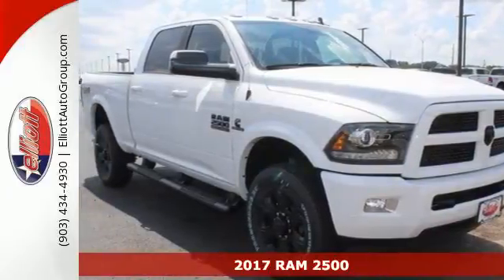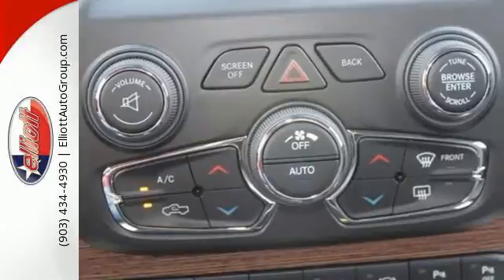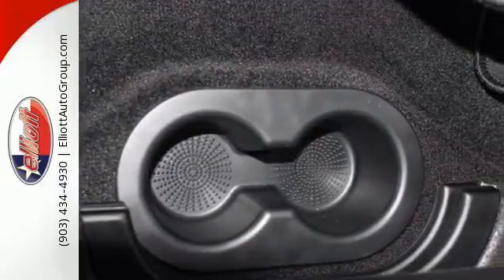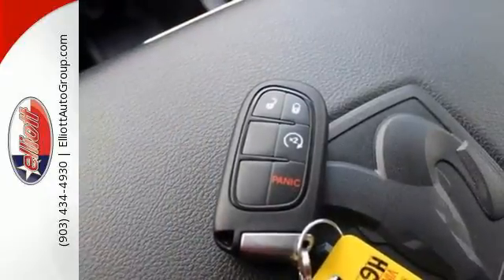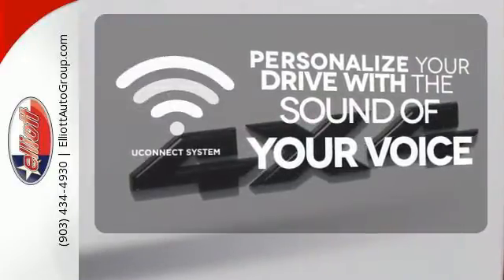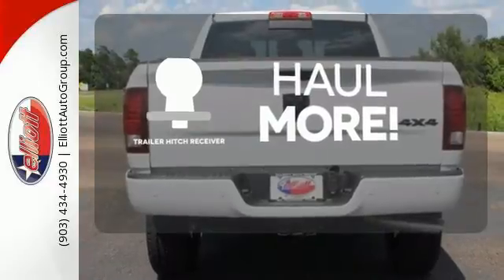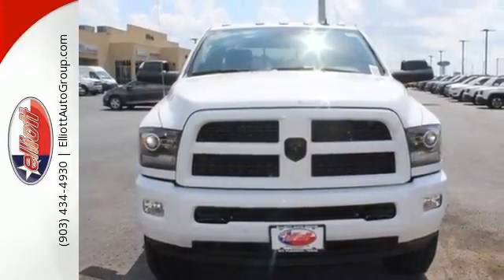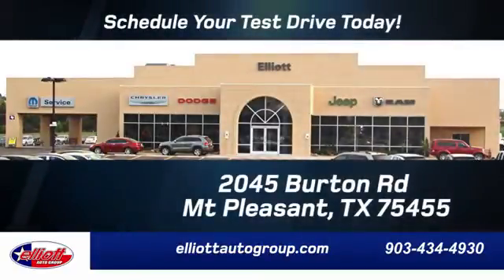New 2017 RAM 2500 Mt Pleasant TX Sulphur Springs, TX C9536 - SOLD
Year: 2017
Make: RAM
Model: 2500
Trim: Laramie
Engine: 6.7L 6 cyls Diesel
Color: Bright White Clearcoat
Interior: Blk Leather Trm Bkt St
Stock #: C9536
VIN: 3C6UR5FL3HG750075
Price includes: $1750 - Southwest 2017 Bonus Cash SWCHA. Exp. 07/31/2017 $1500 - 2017 SW Retail Consumer Cash 63CH1. Exp. 07/31/2017 $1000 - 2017 Retail Bonus Cash SWCHA1. Exp. 07/31/2017

Address:
2045 Burton Rd.